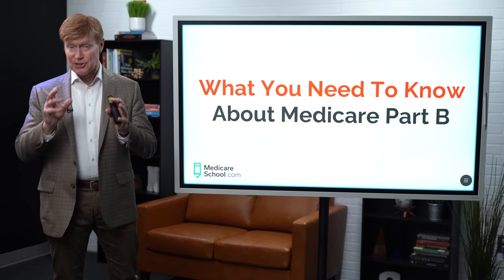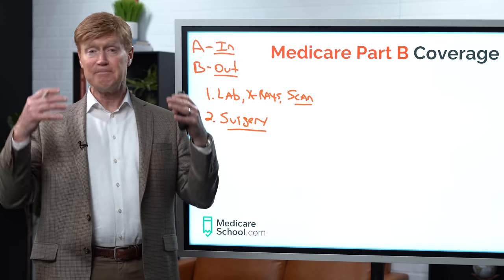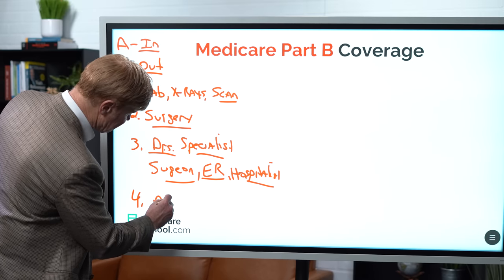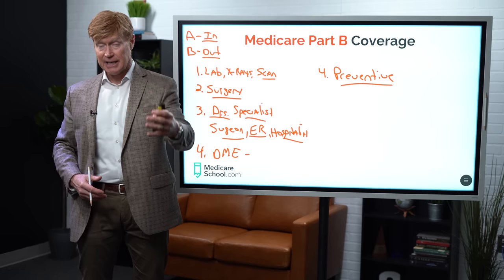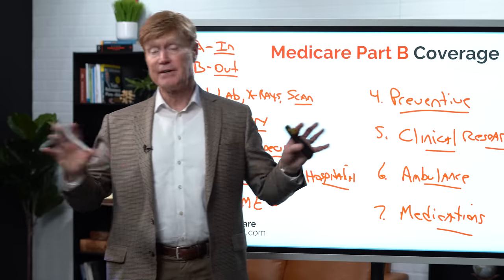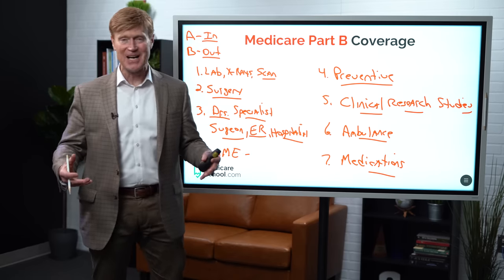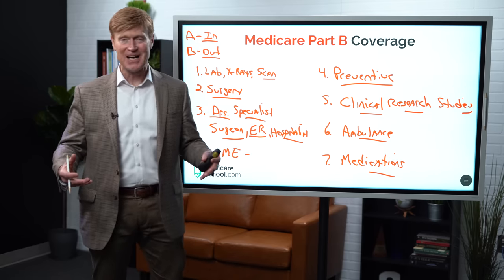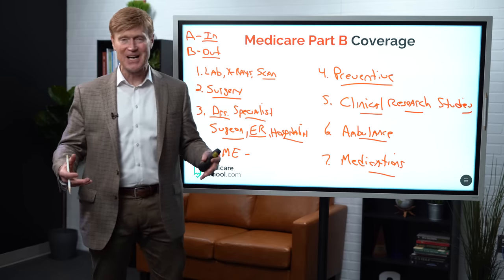Medicare Part B: Uncover the Benefits You NEED to Know! Medicare Part B Benefits Guide! ✍️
Discover everything you need to know regarding your Medicare Part B benefits! Medicare expert Marvin Musick from Medicare School takes you through the details of the services covered by Medicare Part B. He explains that Medicare is divided into two parts - Medicare Part A, inpatient-related coverage, and Part B, outpatient-related.

Medicare Part B covers lab work, x-rays, scans, outpatient surgeries, ambulatory surgical center bills, all physicians, doctors, specialists, and durable medical equipment, such as CPAP machines, oxygen equipment, and wheelchairs.

The video also covers preventive services, including annual wellness checkups and immunizations covered by Medicare Part B.

Medicare Part B also covers clinical research studies, ambulance transportation, and medication administered by durable medical equipment or professionally administered medication, such as injections or infusions.

Marvin also emphasizes the importance of understanding your costs, stating that Medicare Part B is covered at 80% by Medicare, and you're responsible for the remaining 20% coinsurance. He explains that Medicare Part B has an annual deductible of $226 for 2023, and there's no limit to the coinsurance you're responsible for. Marvin advises that most people get a Medicare supplemental plan, such as Plan G or Plan N, to cover the 20% coinsurance.

Lastly, Marvin reminds viewers that the monthly cost of Medicare Part B, currently at $164.90, may vary based on income. Don't miss out on the benefits of Medicare Part B - watch this video to learn everything you need to know to make the most of your insurance benefits.

✅ Join our weekly live Q&A through our Facebook group (click the link and press "Join"